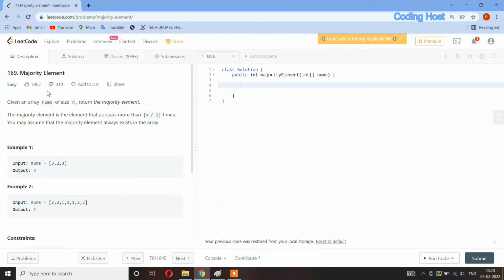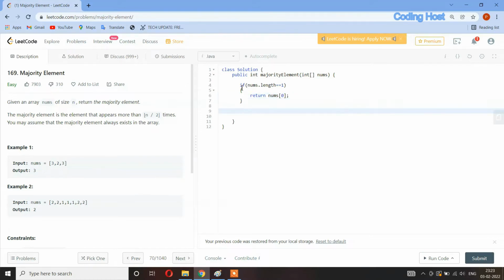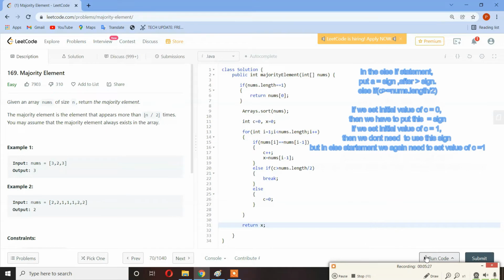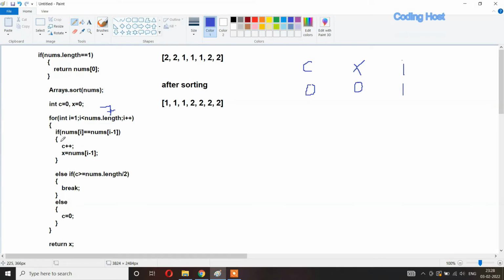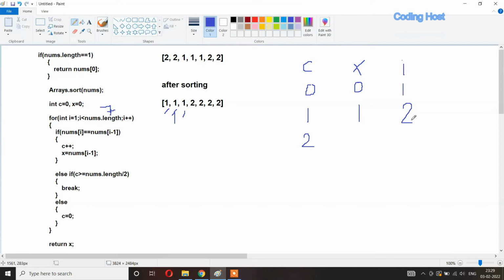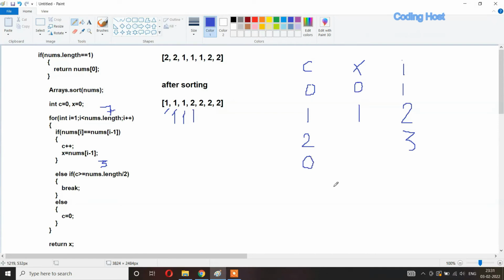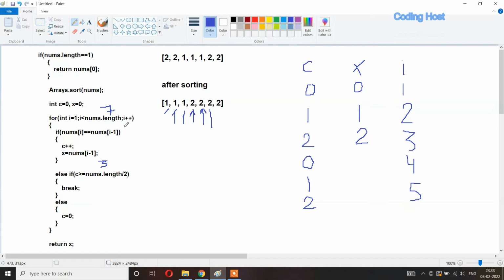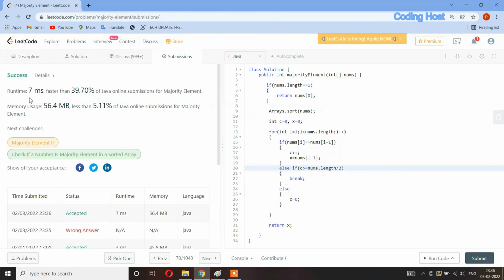Majority element | leetcode 169 | Majority element leetcode java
In this video, I will explain to you the solution of Majority element program in java.